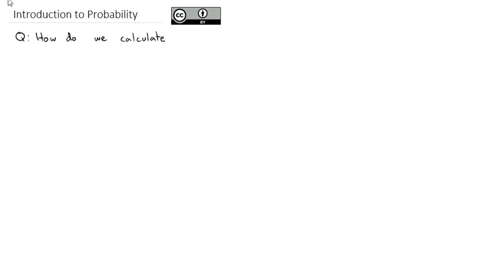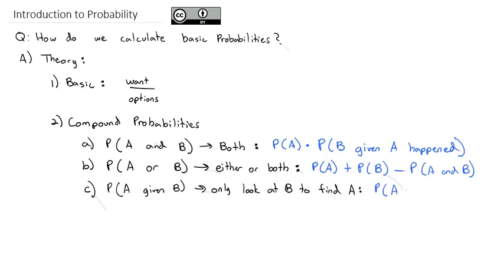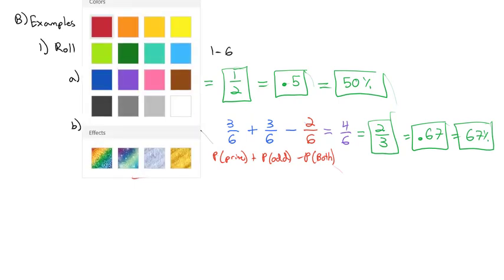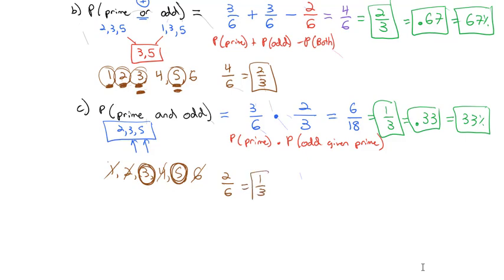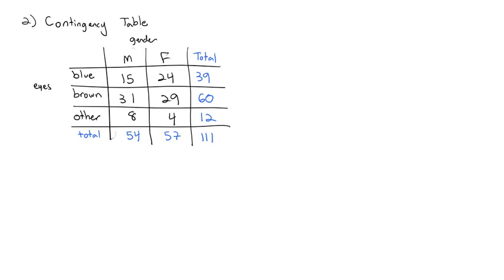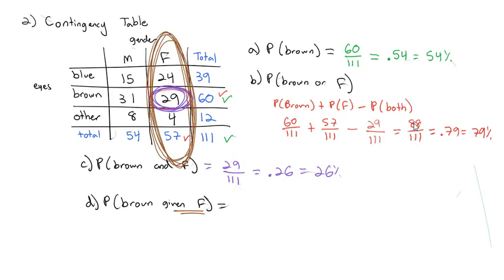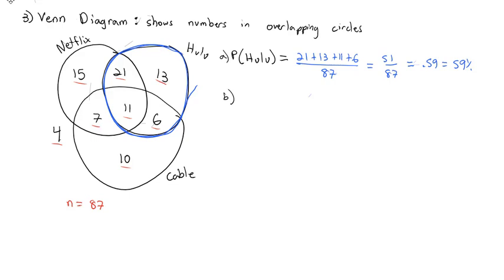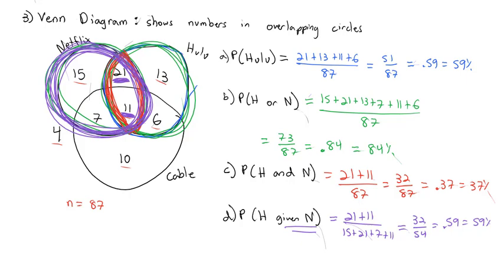Introduction to Probability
Basic and Compound Probabilities. Using a description of a situation, a contengency table, and a venn diagram